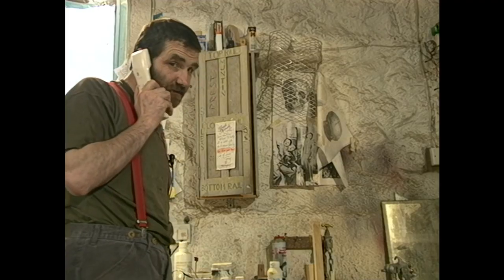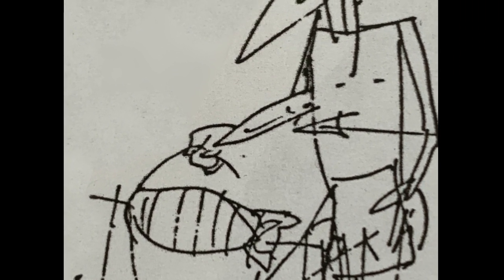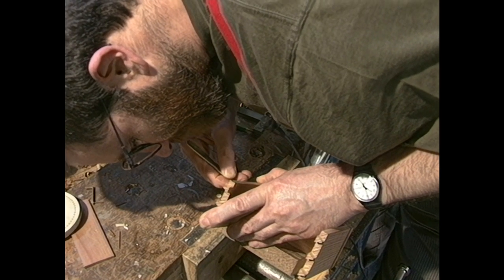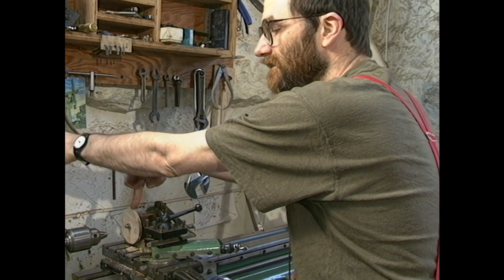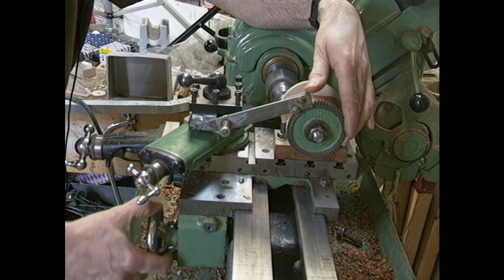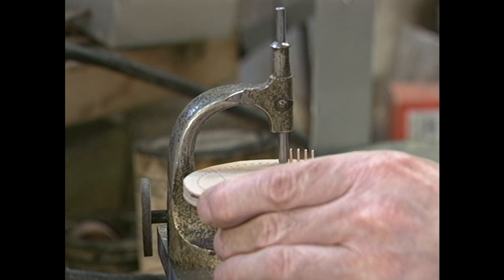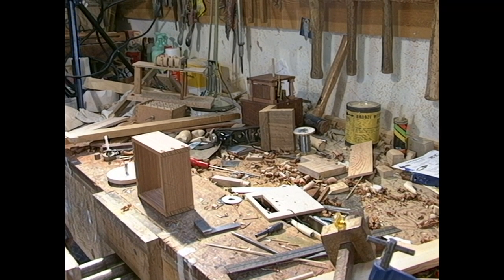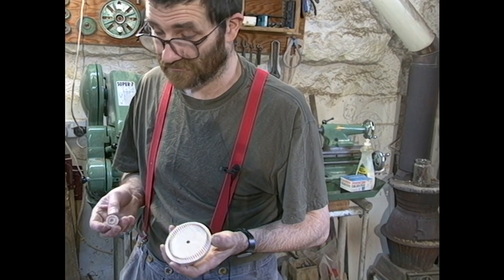Made in Stithians - A Portrait of Paul Spooner At Work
Digitally remastered for 2022. Full video available to download or rent on vimeo.

What do artists do all day?

In 1993, the filmmaker Gary Alexander, followed Paul Spooner through the stages of his working process as he attempted to make a new piece of automata in a single day. Nearly 30 years later the video has been remastered for digital and re-released (2022) for a new audience of makers, tinkerers and automata enthusiasts. Some of his other work is also shown. Running time: 35 minutes. Stithians is in Cornwall.

It is a simple but deft piece of carving and joinery, in its balance of skill and thought an example of perfect craftsmanship. Spooner has used just the right amount of technical proficiency. Any more would have been showing off, and the work would have been cluttered. Any less and the effect would have been spoiled because the viewer would be distracted by anxiety about whether it would hold together. As it is I feel confident that what see is what was intended.
– Rosemary Hill, Writing in Crafts magazine.